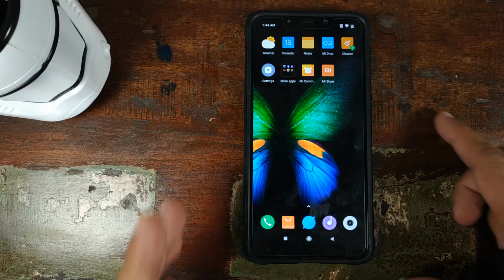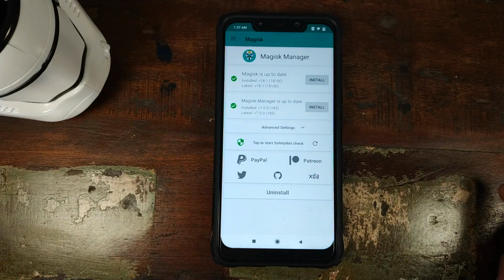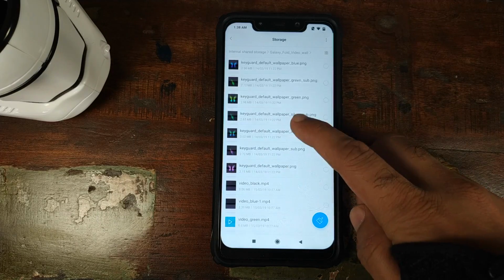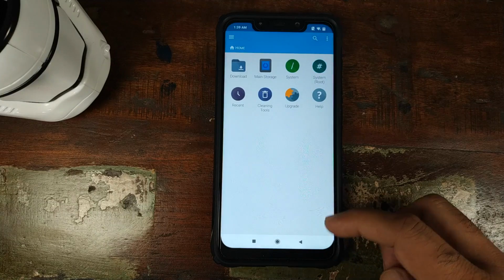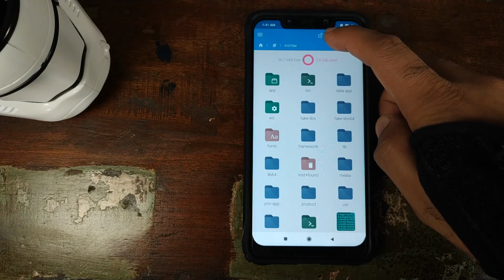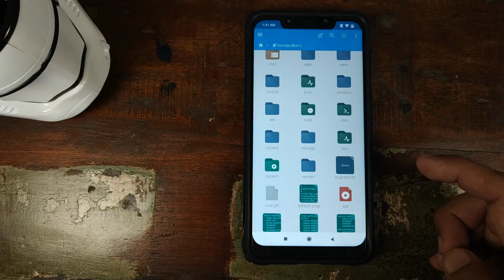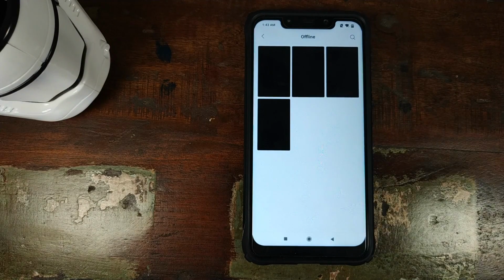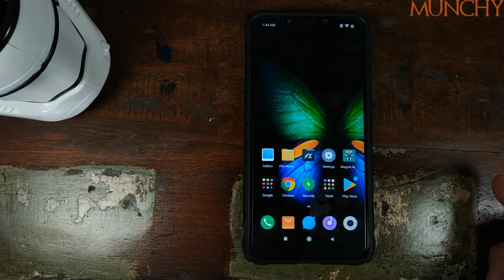Poco F1 Install Galaxy Fold Live Wallpapers (Home + Lock Screen)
Do you want to install the Galaxy Fold Live Wallpapers on your Xiaomi Poco F1? In this detailed video tutorial we will show you how to install and use Galaxy Fold Live wallpapers on the home and lock screen of your Xiaomi Poco F1.